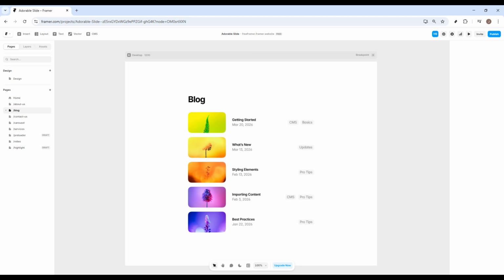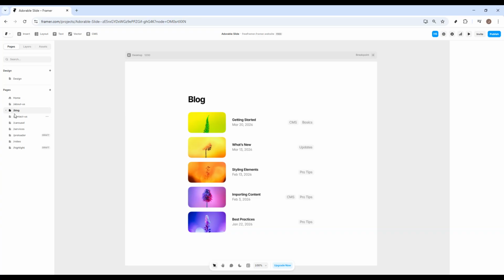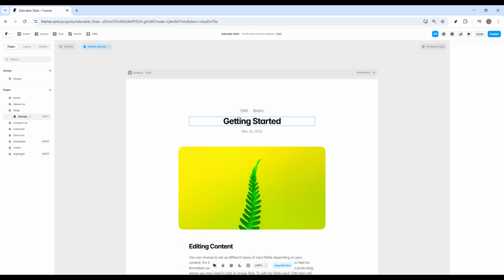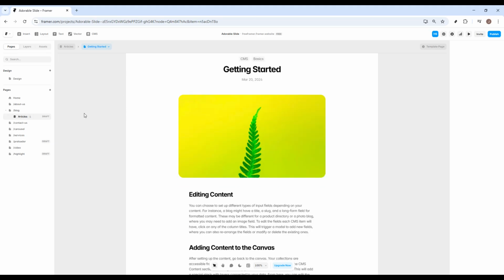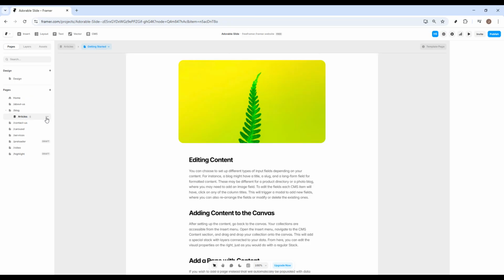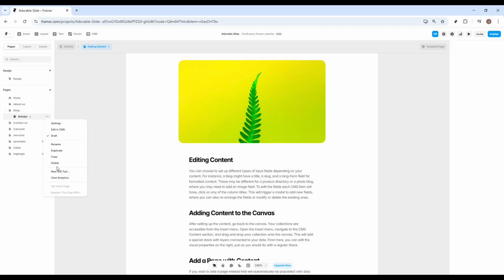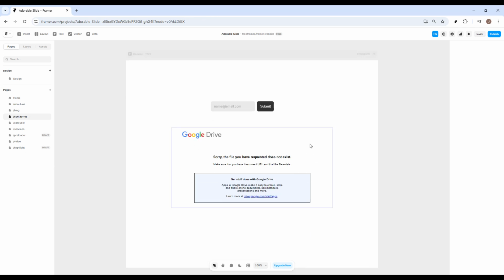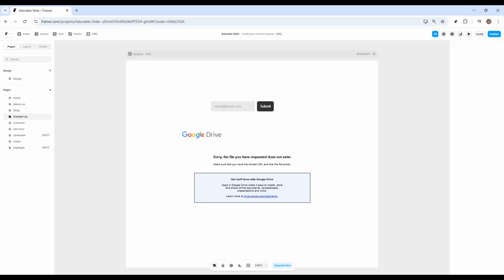How To Remove CMS From Framer (2026 Easy Guide)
Learn how to remove CMS from Framer by opening your project, selecting the CMS collection, and deleting it safely.
This quick Framer tutorial is perfect for cleaning up unused CMS items and simplifying your project setup.

Timestamps
0:00 Introduction
0:14 Open your project
0:42 Select the CMS page
1:07 Choose the collection to remove
1:32 Click the three dots menu and delete
1:54 Confirm and finish removing CMS
2:18 Outro